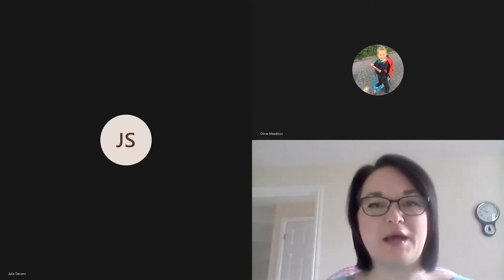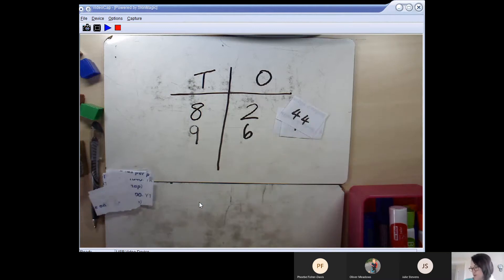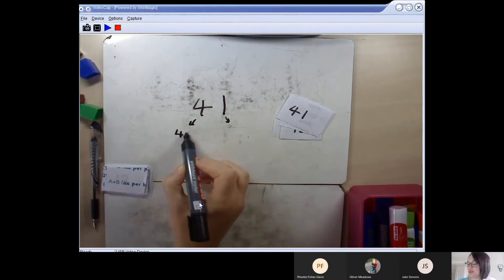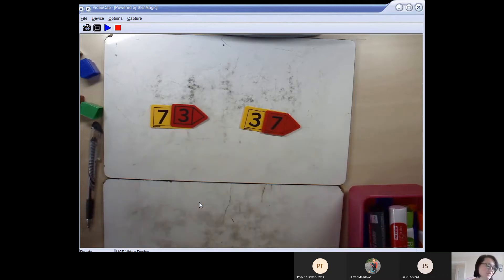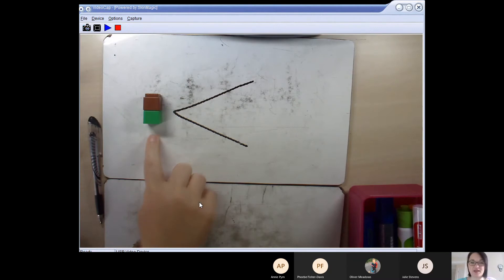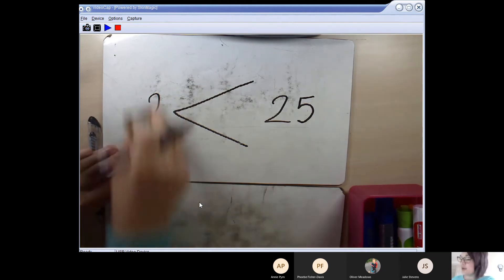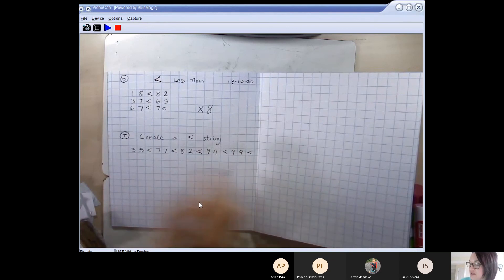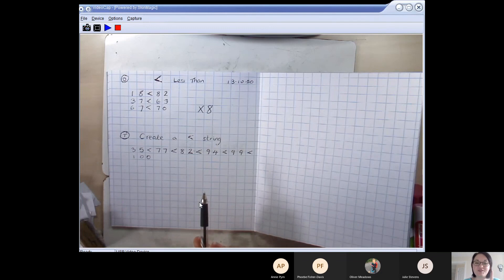Y2 Maths Tuesday 14th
Watch the video and complete the tasks set.
You will need paper and a pencil/pen and some scrap paper to make some digit cards.